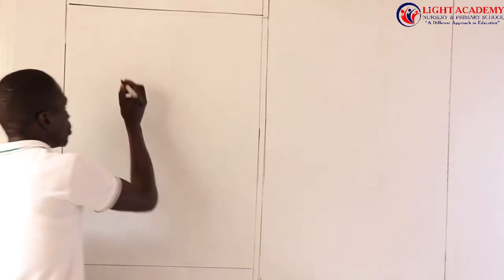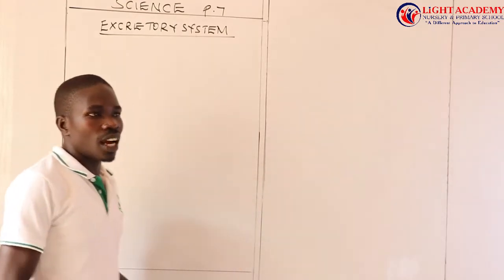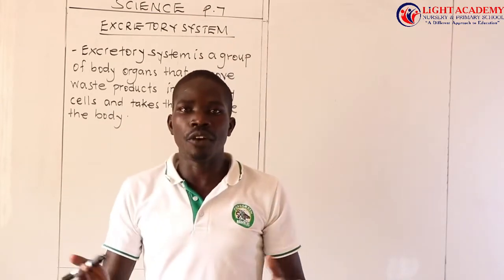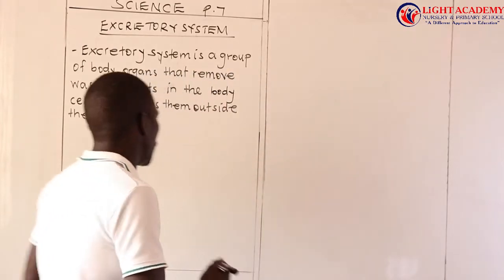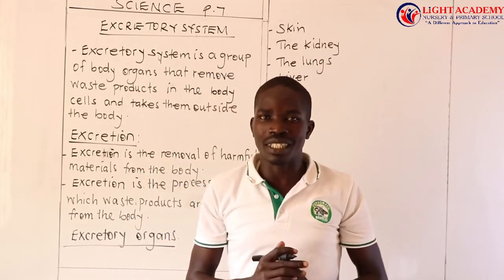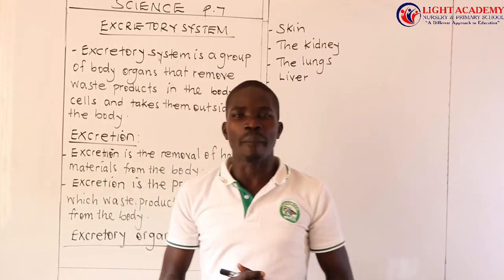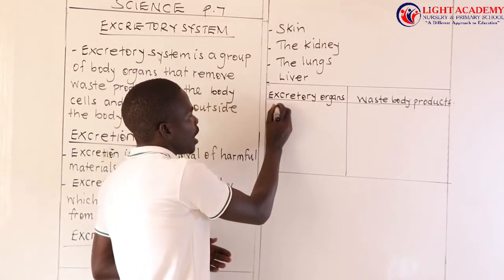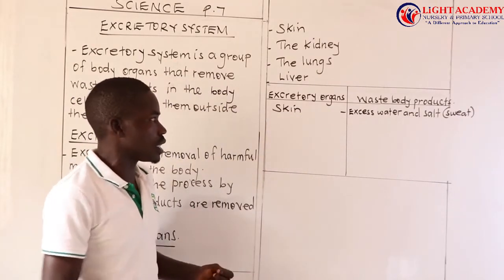Light Academy Nursery & Primary School P.7 Science Lesson by Tr. Wafula Joseph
P.7 Science lesson (Excretory System) by Tr. Wafula Joseph.